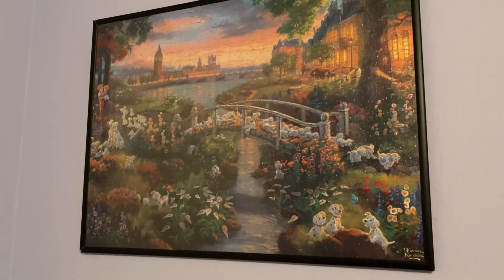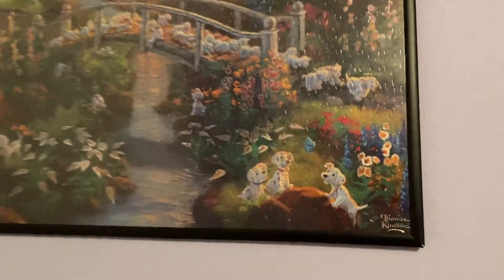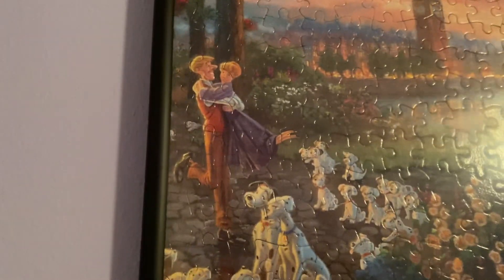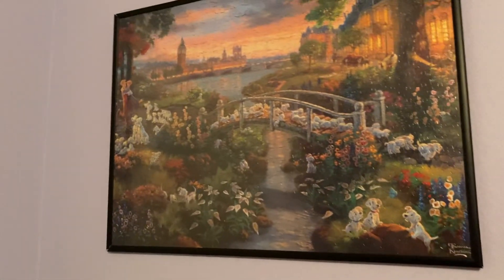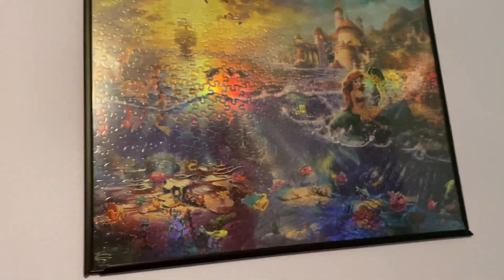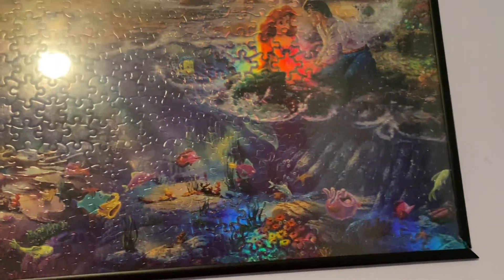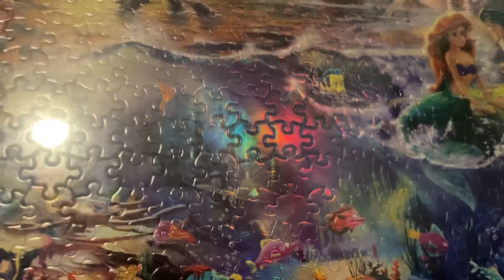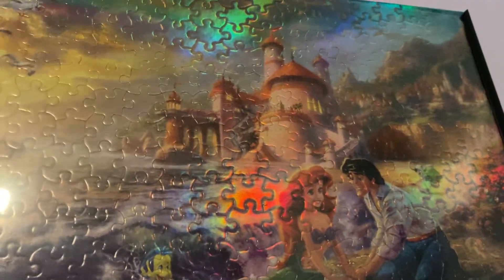Disney Puzzles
In this video, I show you the Disney puzzles I did.